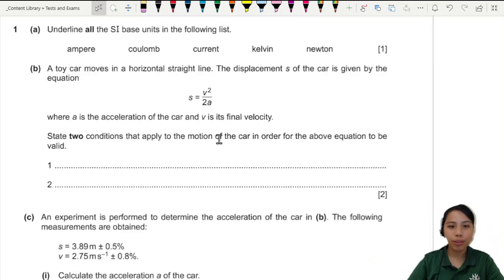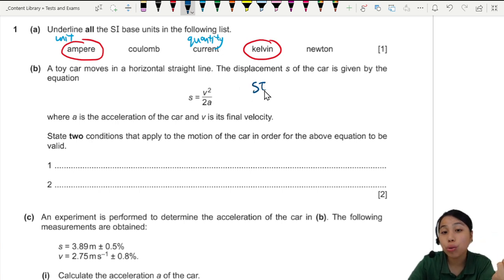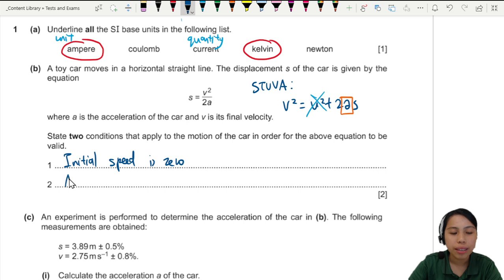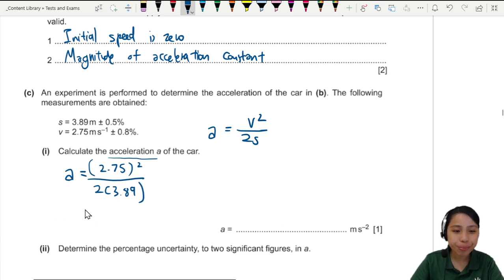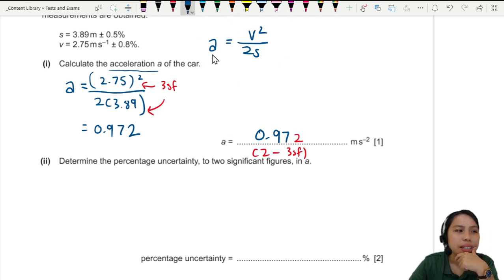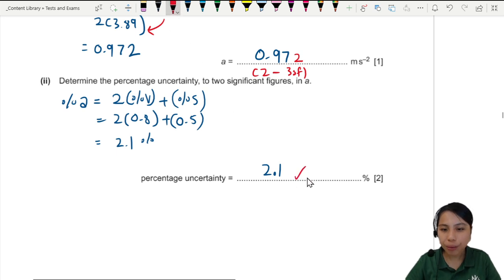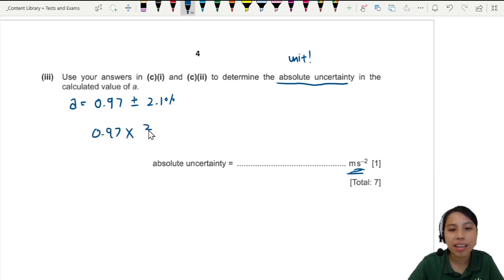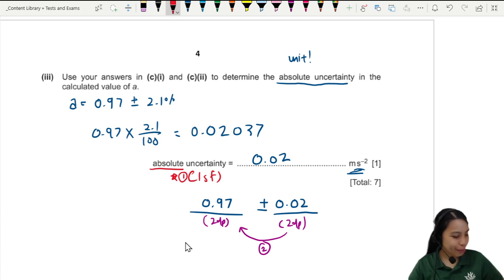FM23 P22 Q1 Car Measurement and Uncertainty | Feb/March 2023 | Cambridge A Level 9702 Physics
9702/22/F/M/23: (a) Underline all the SI base units in the following list.
(b) A toy car moves in a horizontal straight line. The displacement s of the car is given by the equation, where a is the acceleration of the car and v is its final velocity. State two conditions that apply to the motion of the car in order for the above equation to be valid.

(c) An experiment is performed to determine the acceleration of the car in (b). The following measurements are obtained:
(i) Calculate the acceleration a of the car
(ii) Determine the percentage uncertainty, to two significant figures, in a.
(iii) Use your answers in (c)(i) and (c)(ii) to determine the absolute uncertainty in the calculated value of a.